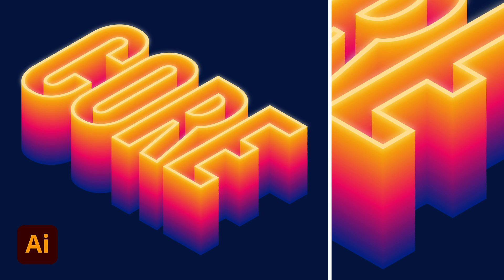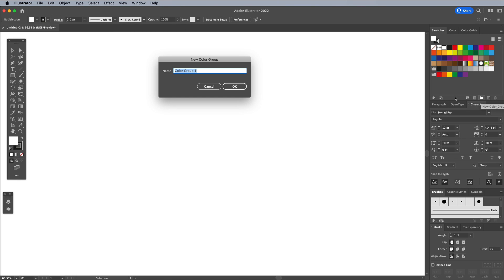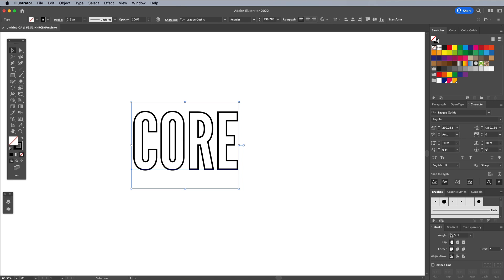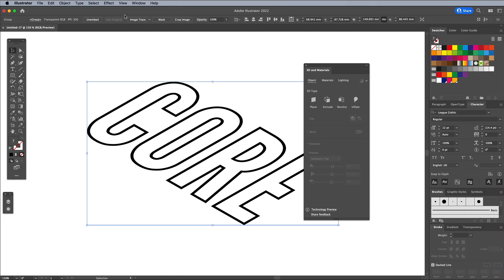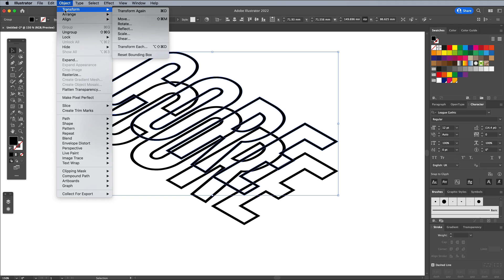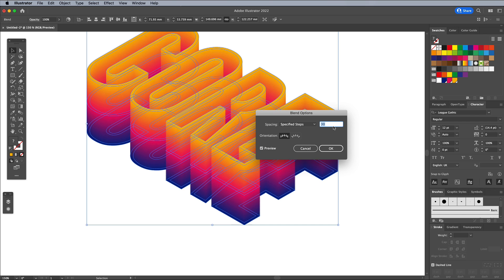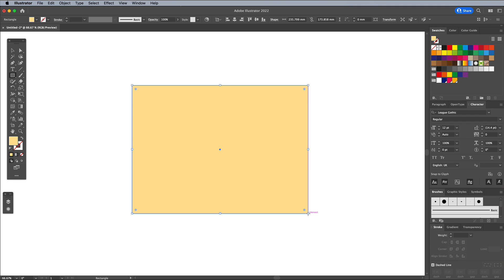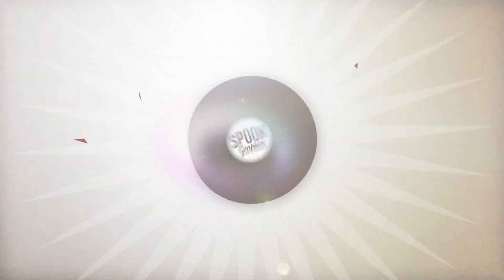Colourful 3D Isometric Text Effect Illustrator Tutorial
In today’s Adobe Illustrator tutorial I’m going to show you how to create a colourful extruded isometric text effect. It has a 3D appearance with hollowed out letters, finished off with a vivid spectrum of hues and a subtle glowing appearance. It’s a relatively simple effect to create that makes use of a combination of must-know Illustrator tools.